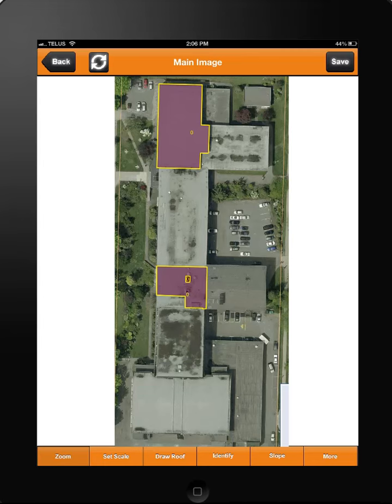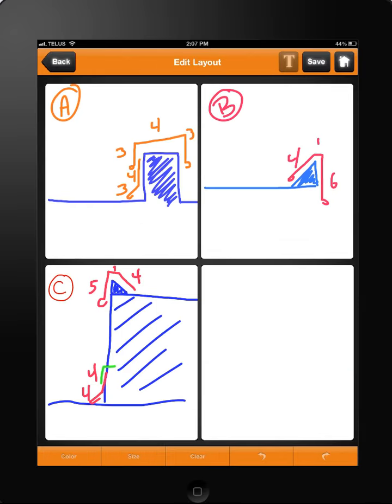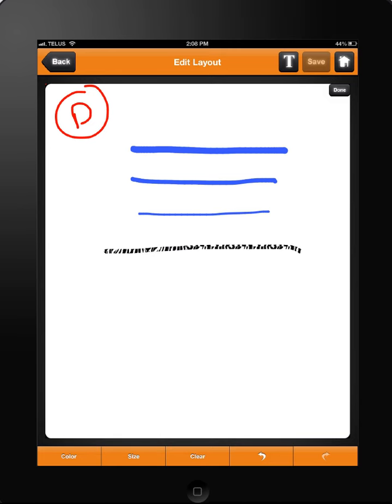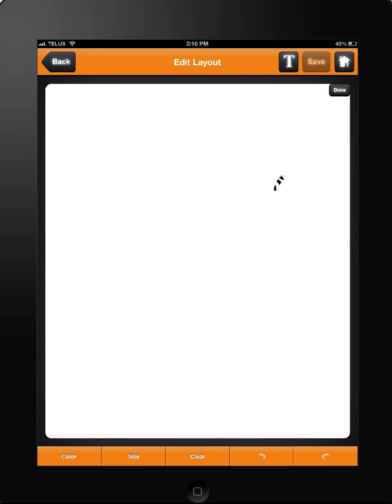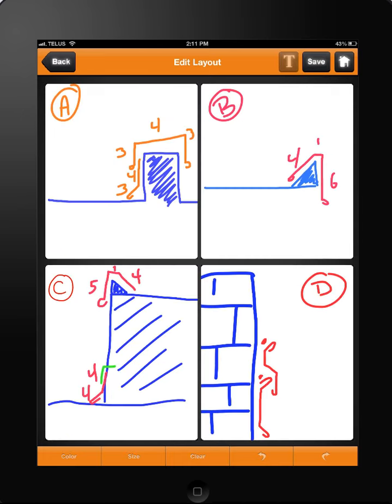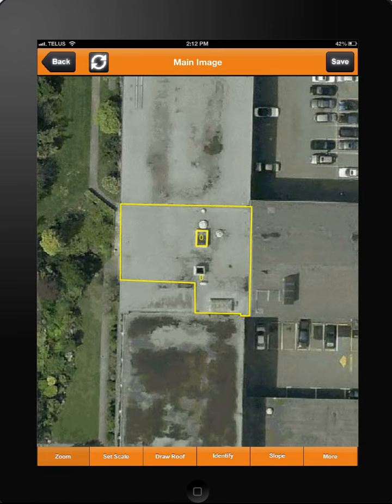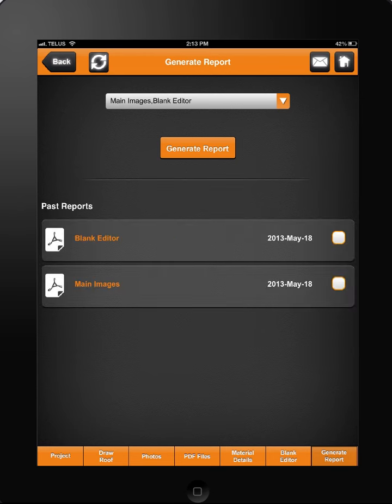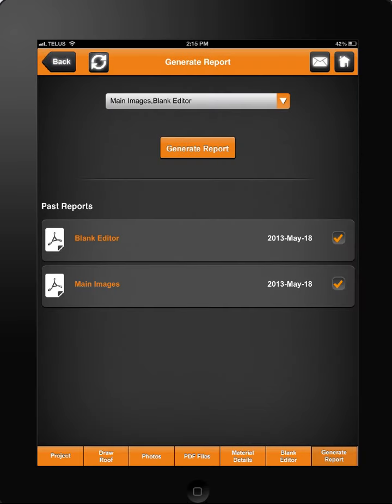blank editor 2